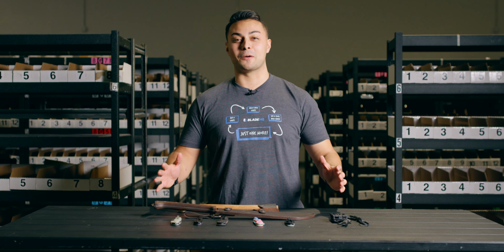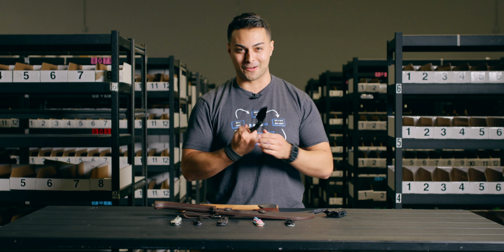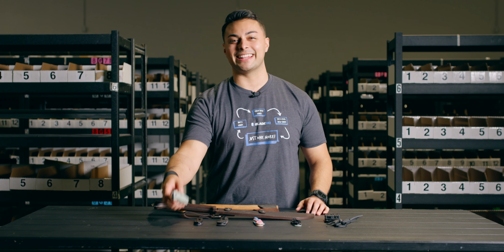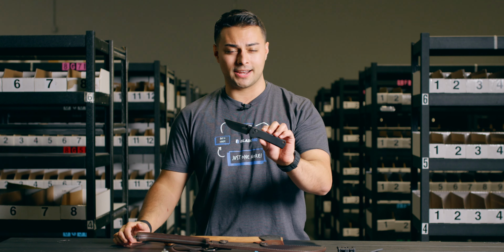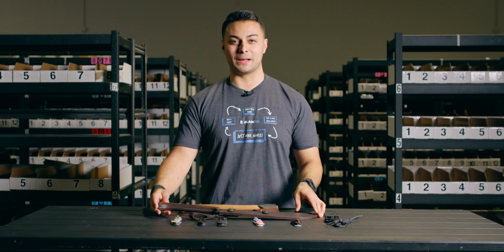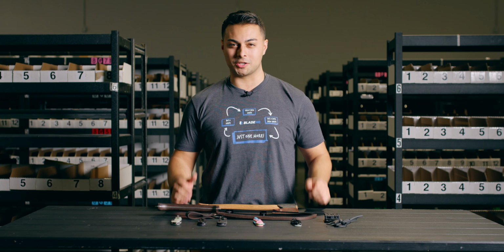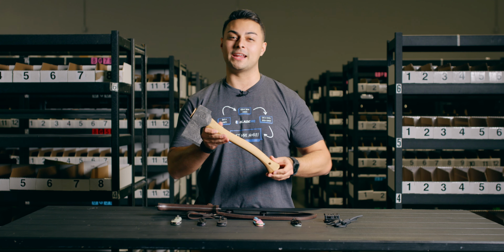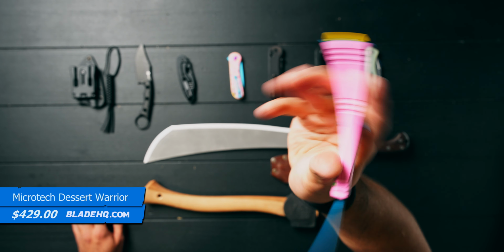New Knives at Blade HQ - Most Anticipated Dessert Warrior REVEALED!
New Knives at Blade HQ we brought Tomas Alas to go over some new knives for the week. Which one are you the most excited for?

0:00 Intro
0:08 Giveaways
0:33 New Knives at Blade HQ
0:42 CIVIVI Midwatch https
1:08 CRKT Pilar III
1:21 Sencut Watauga
1:37 James Brand The Kline
1:58 CJRB Pyrite
2:10 Condor Mid-Makara Machete
2:32 All-American Axe Co.
2:59 CIVIVI Elementum Dessert Warrior RE-STOCK
3:10 Microtech Dessert Warrior Ultratech
3:22 Shop these knives and more at Blade HQ